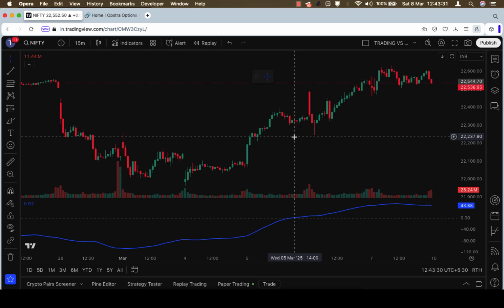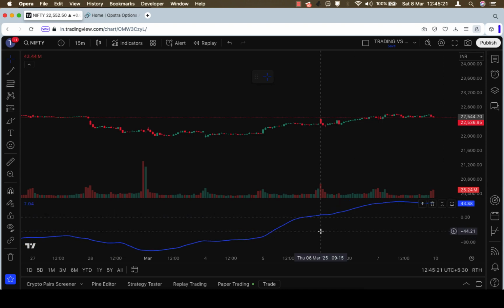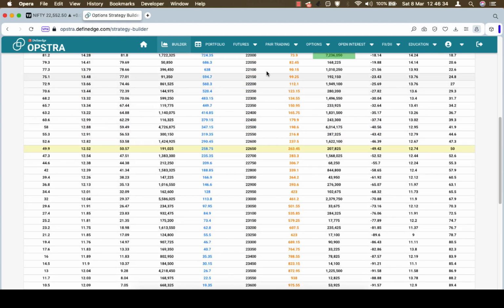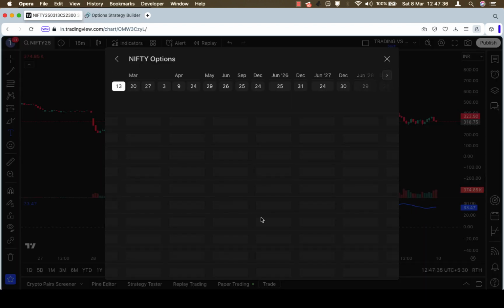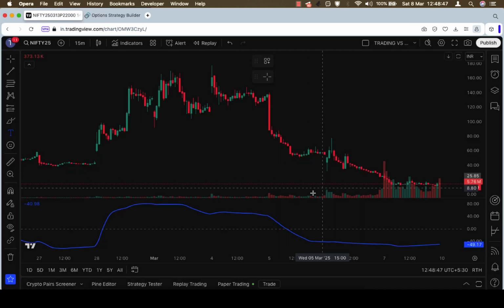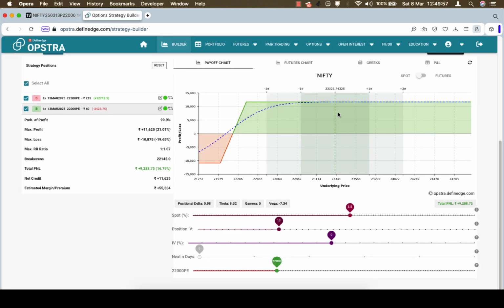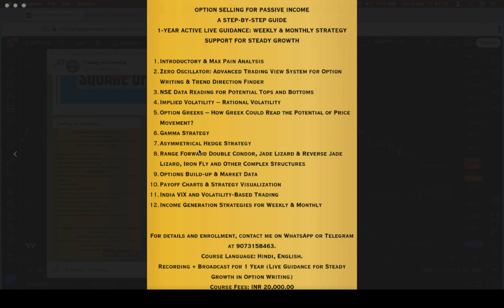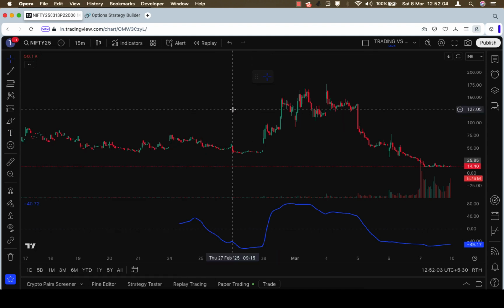Option Writing course in English | Smart Money & Zero Based Regular Income Trade.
Learn the art of Option Writing & Smart Money Trading to generate a zero-based regular income. This course covers advanced option selling strategies, risk management, and premium collection techniques to maximize profits. Gain financial freedom with a professional trading approach.

For Course details and enrollment, contact via WhatsApp or Telegram at 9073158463.